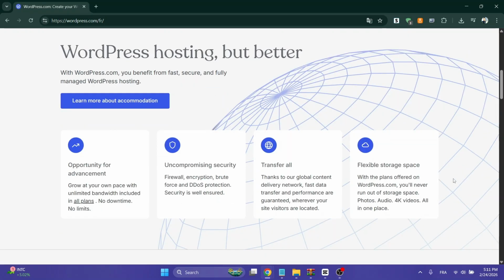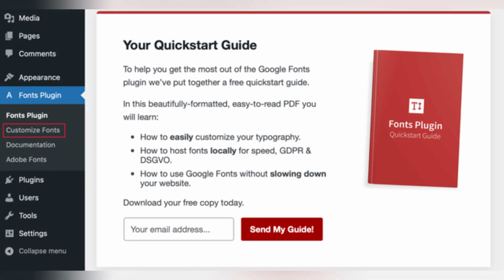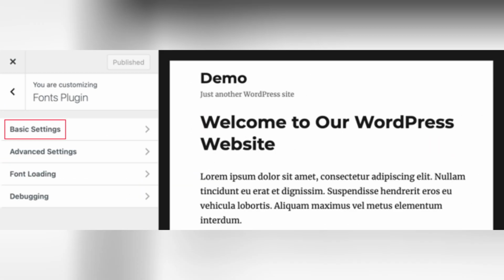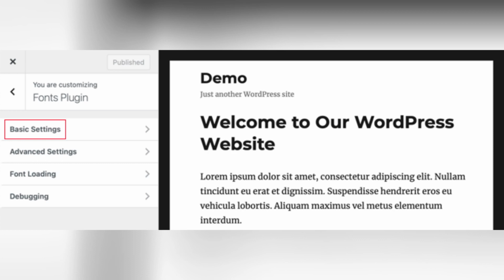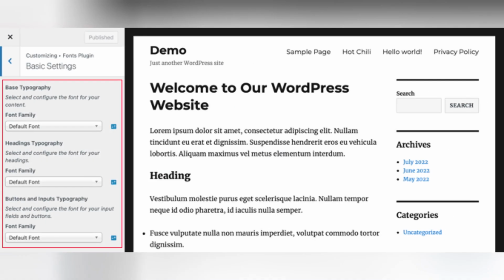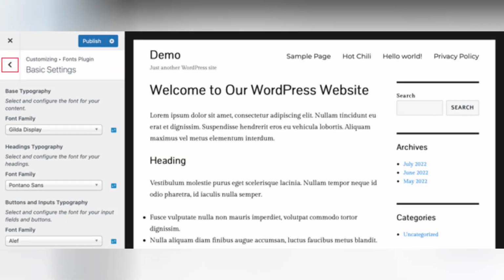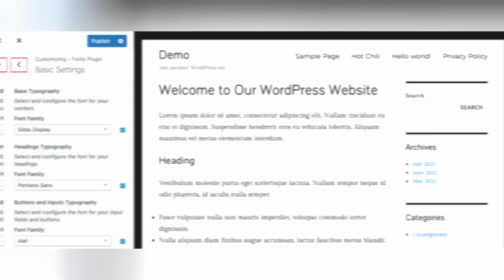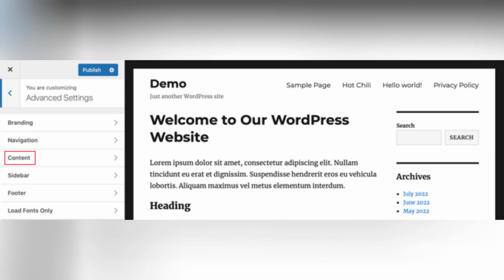How to Add Custom Fonts in WordPress 2026 ✨ Step-by-Step Tutorial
Want to use custom fonts on your WordPress website? ✨ In this 2026 step-by-step tutorial, you’ll learn how to upload and apply custom fonts to your WordPress site using different methods, including theme settings, plugins, and page builders like Elementor. 🌐

This guide covers uploading font files, assigning fonts to headings, paragraphs, buttons, and global styles, and optimizing typography for responsiveness and speed. 💻 You’ll also learn best practices to maintain consistent branding and enhance your website’s design. ⚡

Perfect for bloggers, business websites, portfolios, and designers, adding custom fonts helps you create a unique and professional look for your WordPress site. 🚀 By the end of this tutorial, your WordPress website will showcase beautiful, fully customized fonts in 2026.